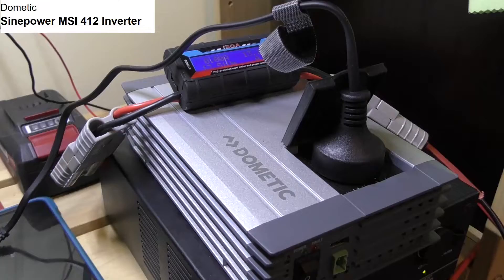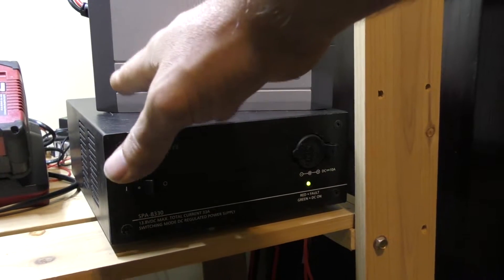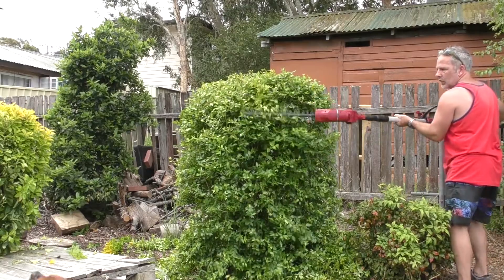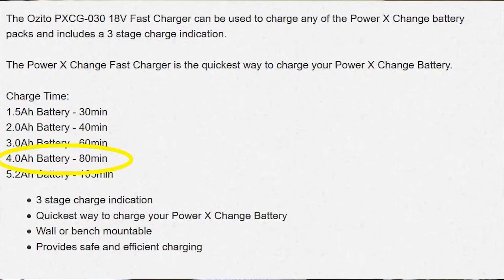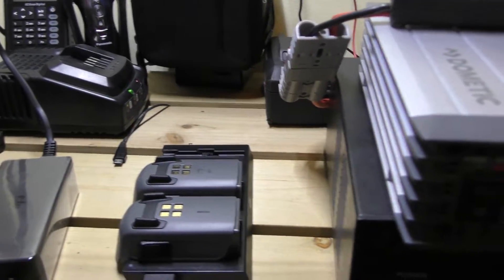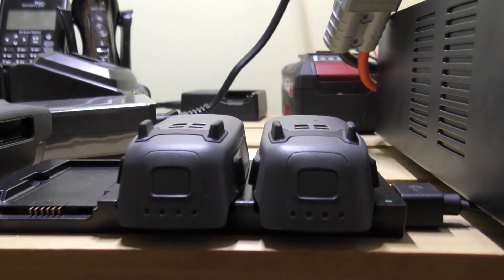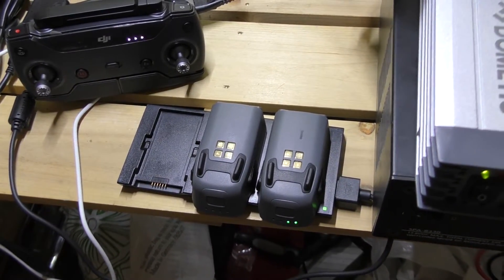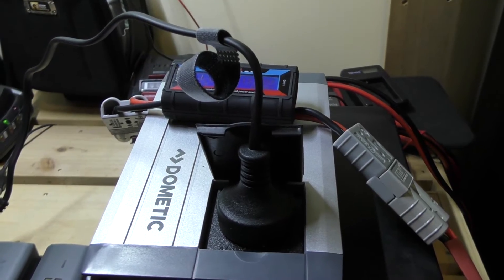What good is a 350W inverter - lets find out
So you've got yourself a few tools or toys that you want to charge on the go, but how big an inverter do you need.
Here's some quick tests charging some 18v batteries and my DJI spark drone to see if 350W is enough.
I have a look at the current required from your Aux battery to learn how much load is being placed on your battery, so you know if its possible in your set up.

Dometic Inverter MSI 412 350W

Snowys

BCF

Ebay

Power Meter

Anderson Plugs x20

Referenced Videos